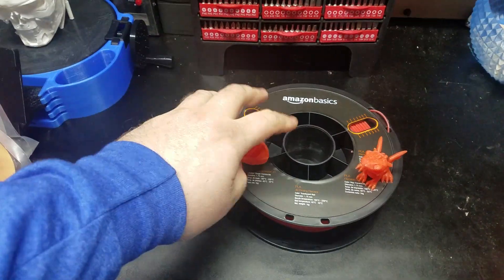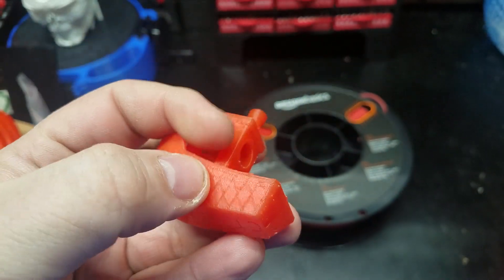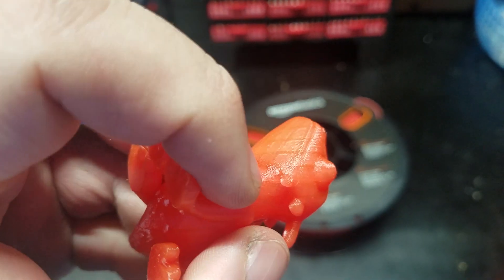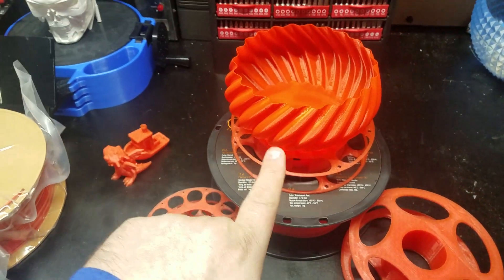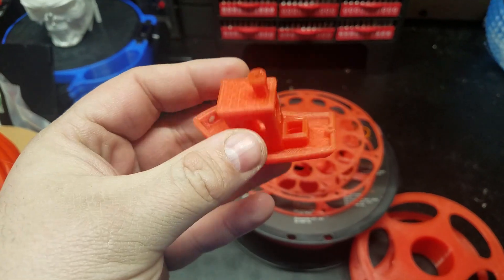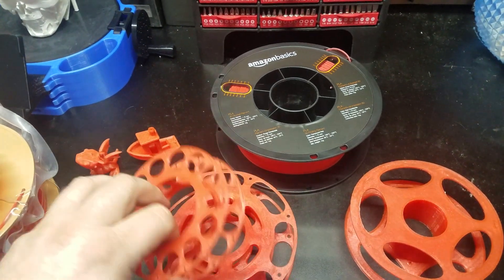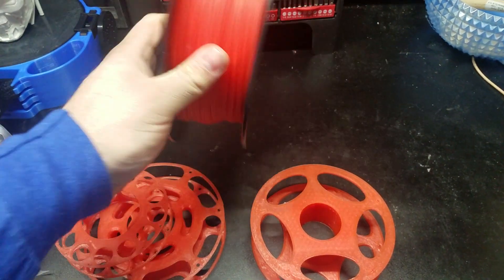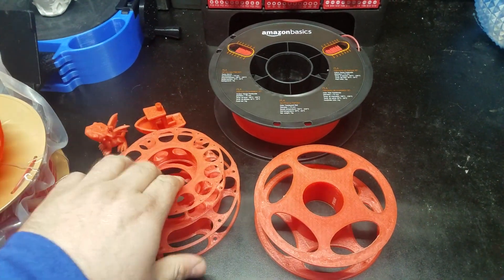Amazon Basics brand Translucent Red PLA 3D Printer filament review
This is my review of the very often back ordered Amazon Basics PLA